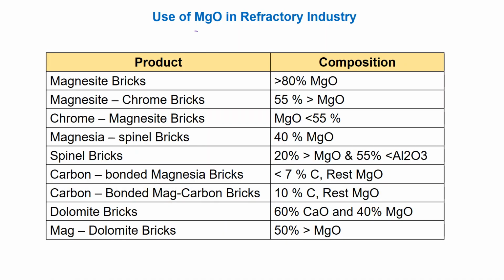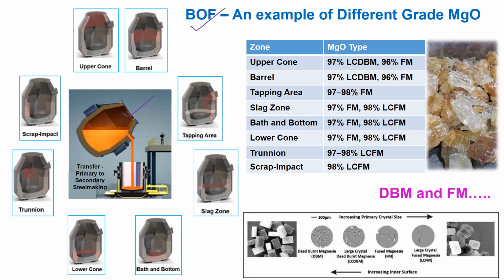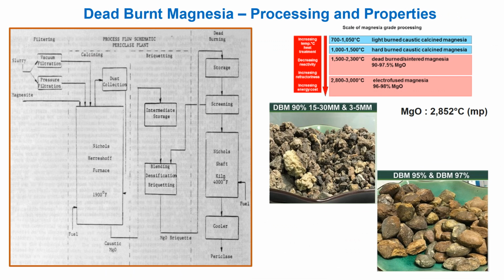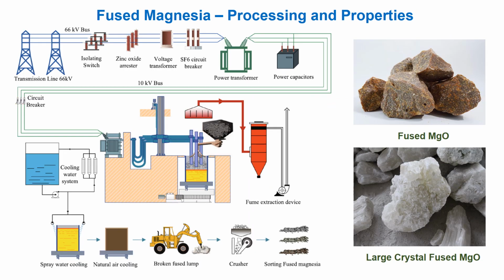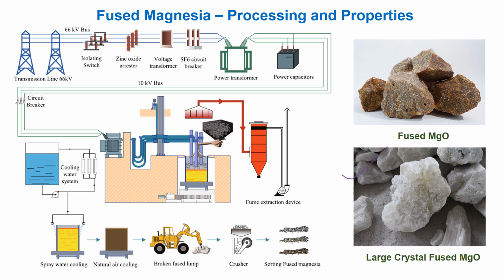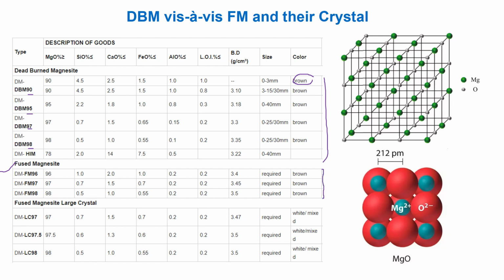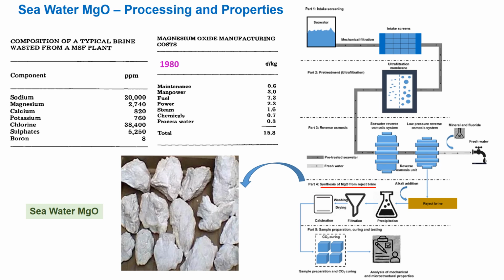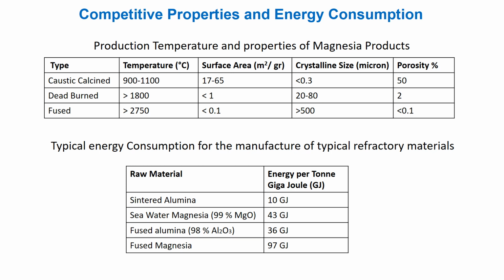Lecture Series 2 - Lecture 3 Magnesia in 'Natural and Synthetic Materials for Refractories'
Processing, Properties and appearance of DBM, FM and SWM. Recent research explores the possibility of MgO synthesis from Dolomite, more details may be discussed.